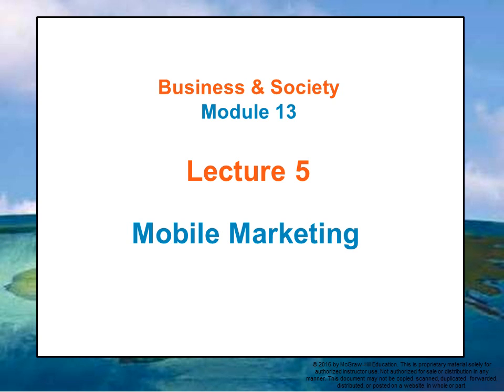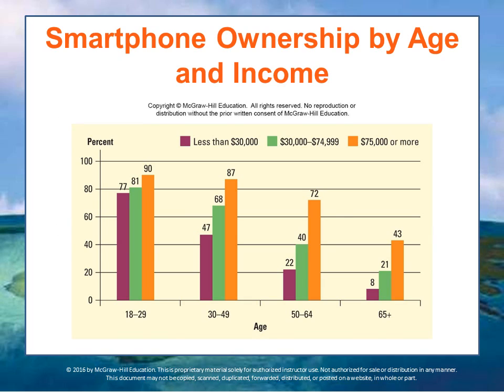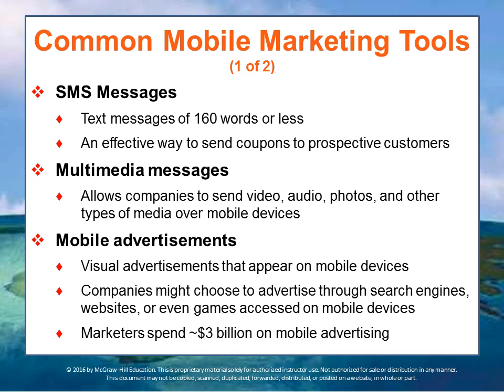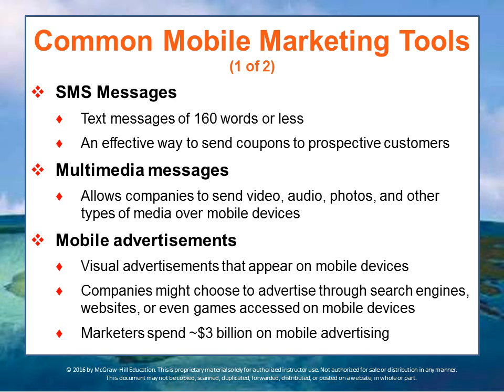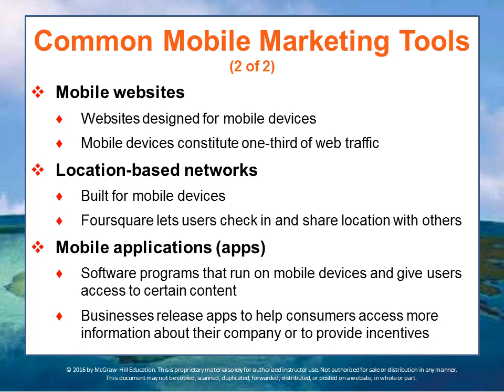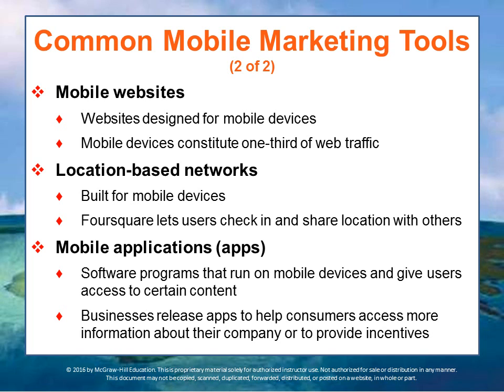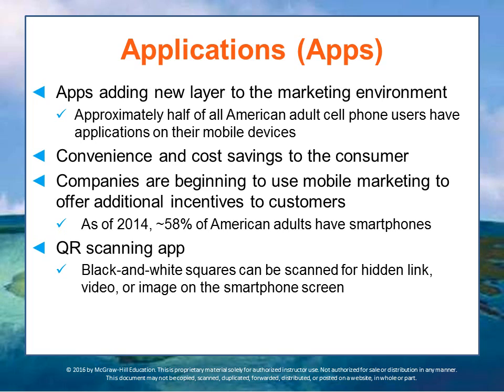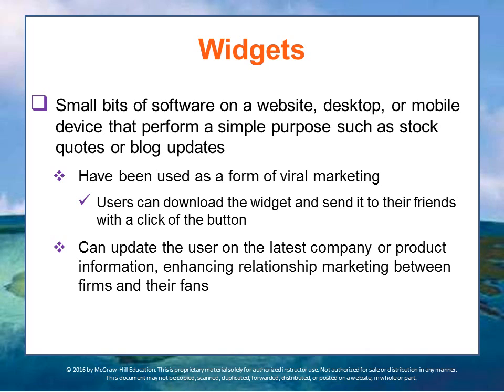BUS 162 Module 13 Lecture 5